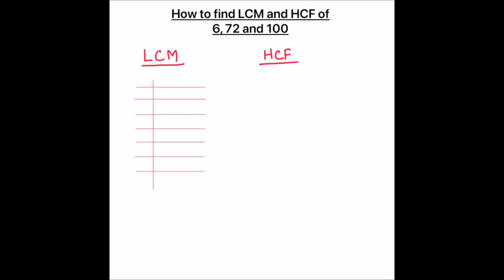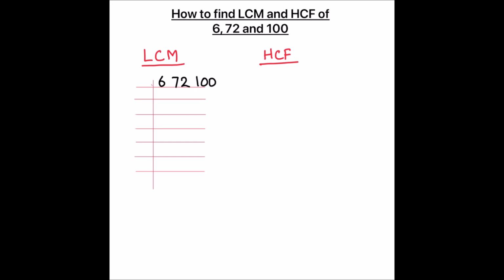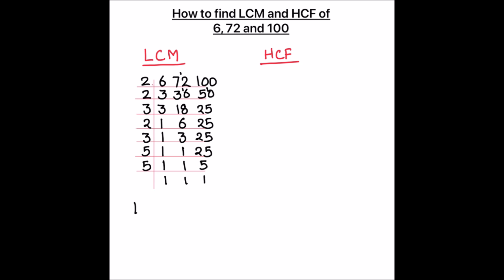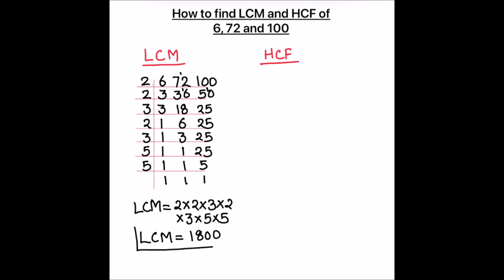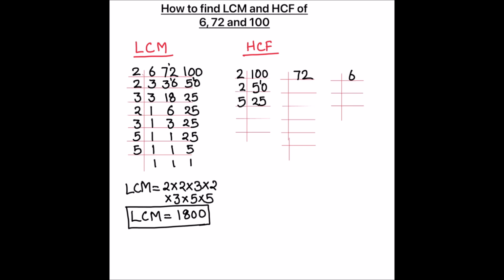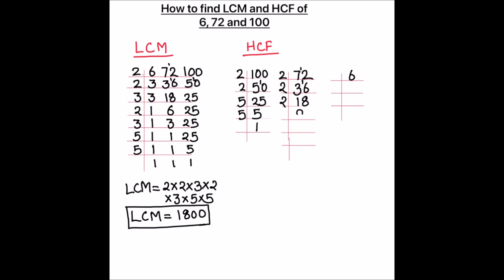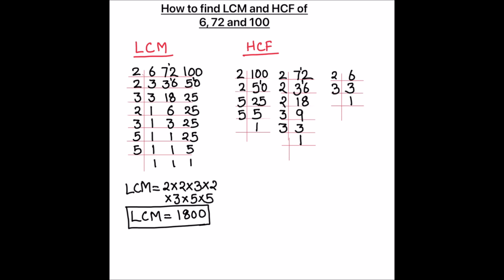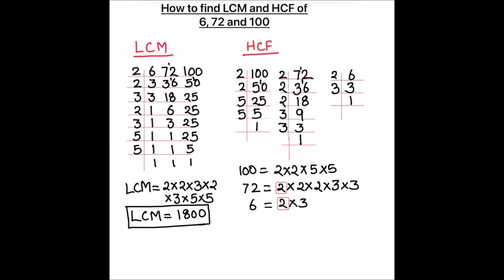How to find the LCM and HCF of 6 72 and 100 / Finding LCM and HCF of three numbers / 6 72 and 100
This is a step by step video tutorial on how to find the HCF and LCM of three numbers (6 72 and 100).
Learn to find LCM and HCF of 6 72 and 100